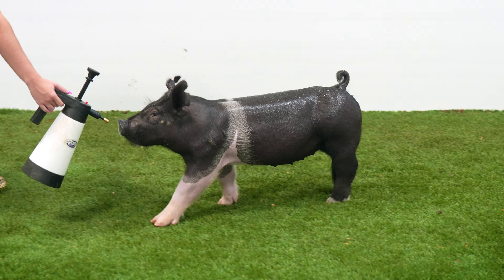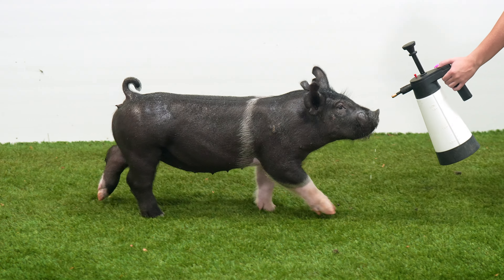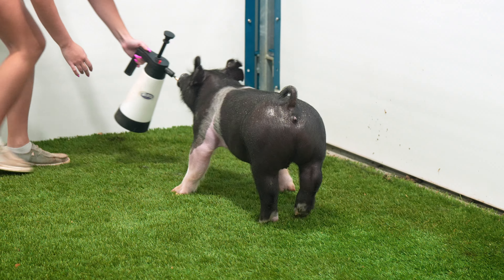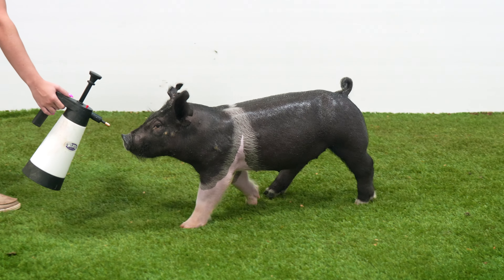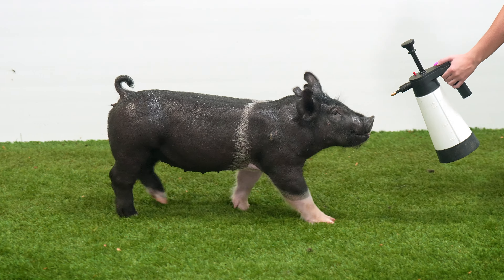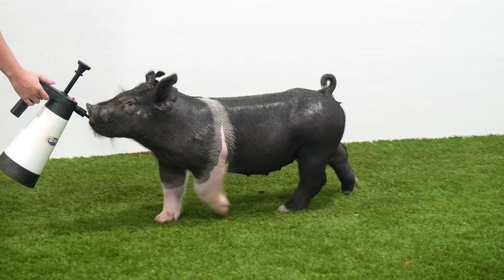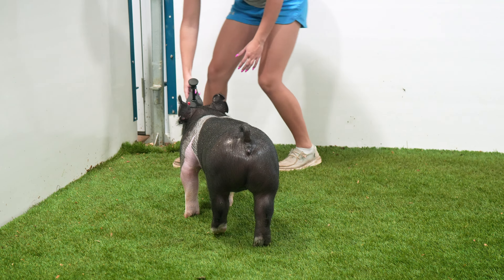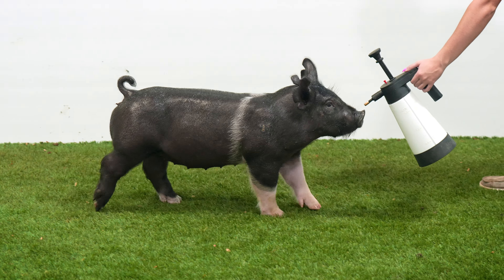Flatland Showpigs | 8-29-24 | 40-4